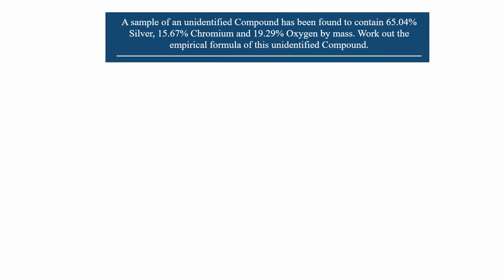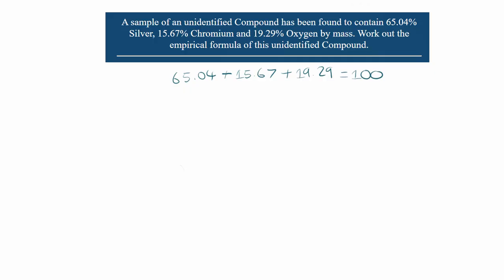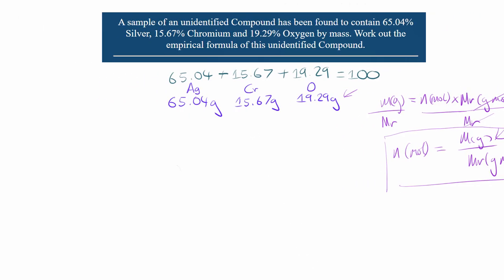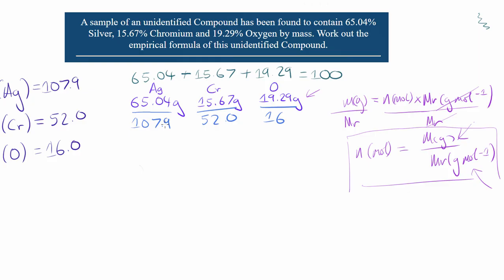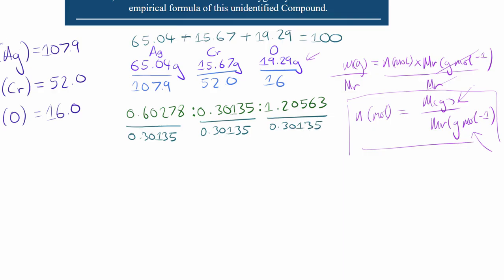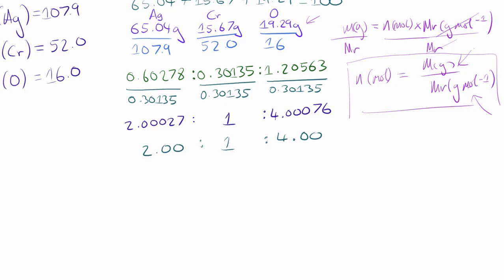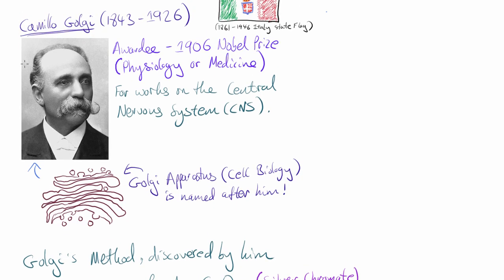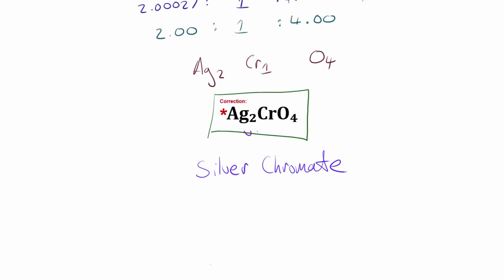Element 2 Smallest, Direct – Emp. Formula from % Comp. (10)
In this short walkthrough, we solve an empirical formula question involving determining the formula of a compound from percentage composition by mass involving Silver, Chromium, and Oxygen.

We also look at the connection between this compound and a historic Nobel Prize in Physiology or Medicine.